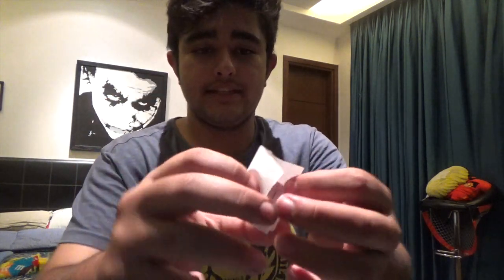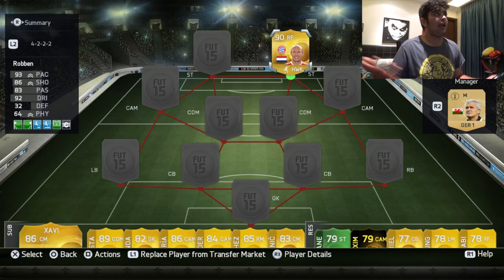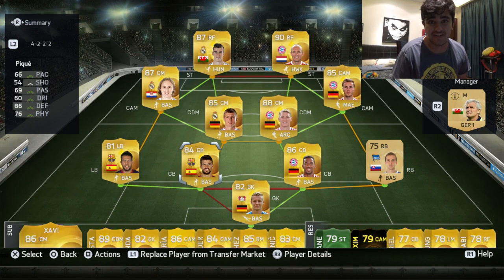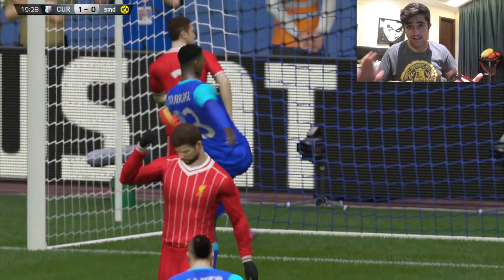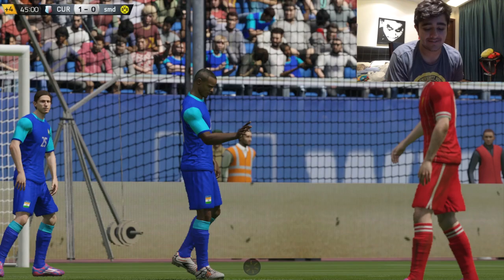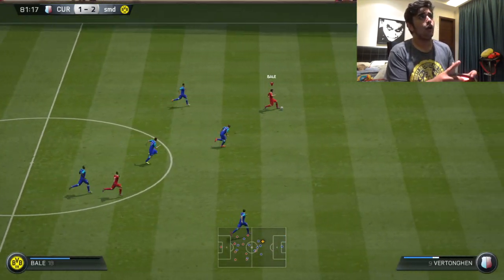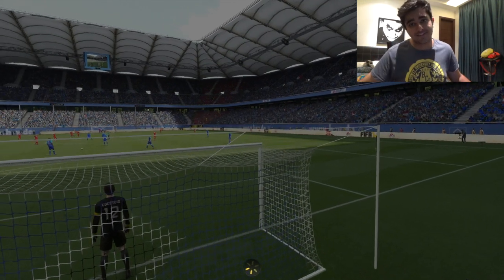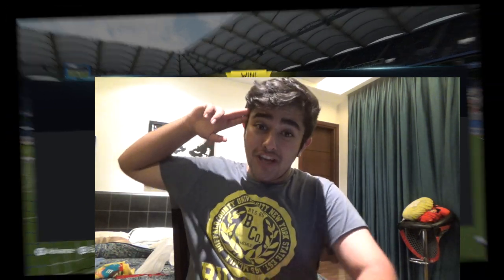THE RANDOM SQUAD BUILDER #2 | FFS EA SERVERS!